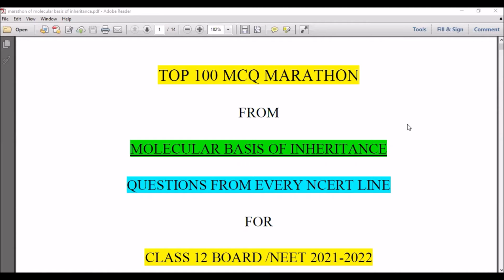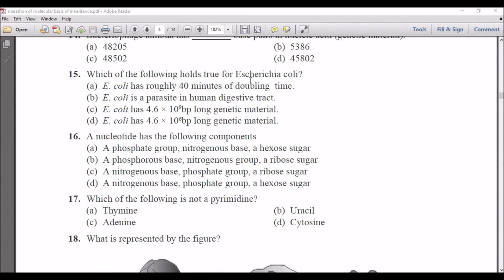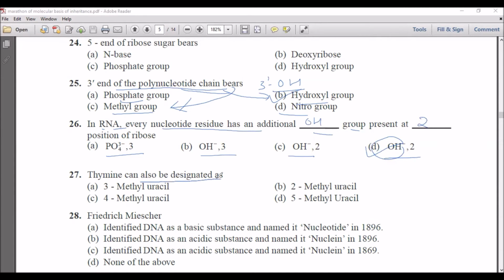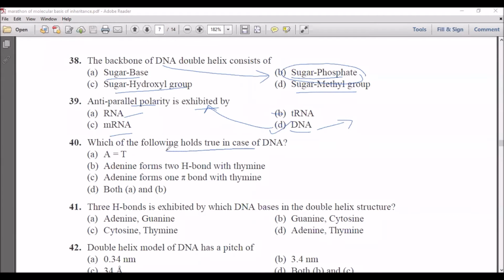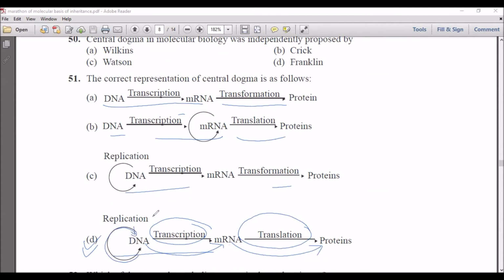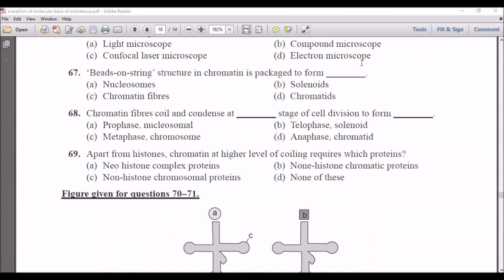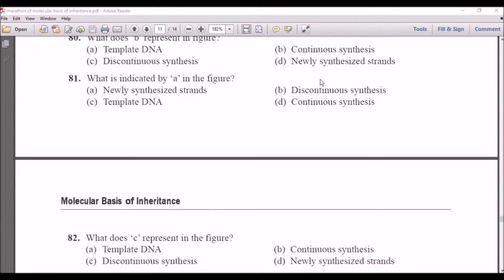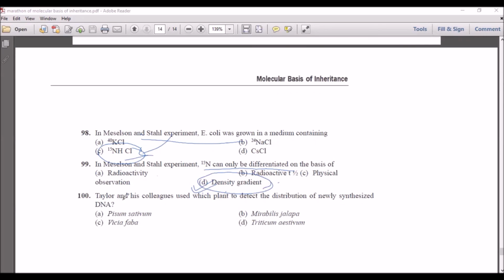TOP100 MCQ FROM EVERY LINE OF NCERT I MOLECULAR BASIS OF INHERITANCE I12 I NEET I Dr ANURADHA SHARMA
Published on 29th May 2021 Radhika Biology Classes by Dr Anuradha Sharma (Ph. D. from PGIMER Chandigarh) In this video we are going to discuss 100 most important MCQ from chapter # Molecular basis of inheritance # which is beneficial for class 12 boards NEET 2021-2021 and other medical exams.These questions have been prepared from each and every line of NCERT and so it covers every part of NCERT like DNA,RNA,replication,transcription,translation,lac operon model ,genetic code ,human genome project and DNA fingerprinting.